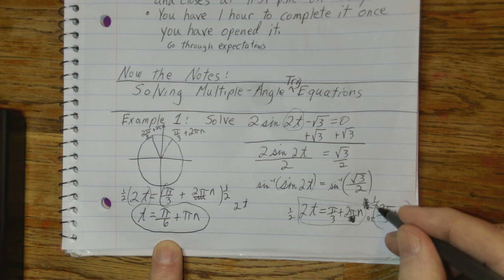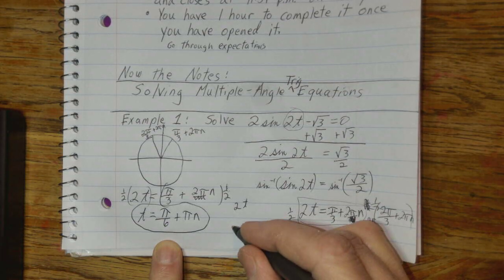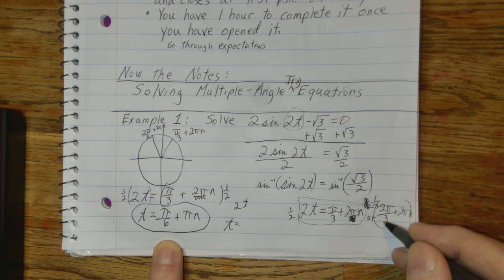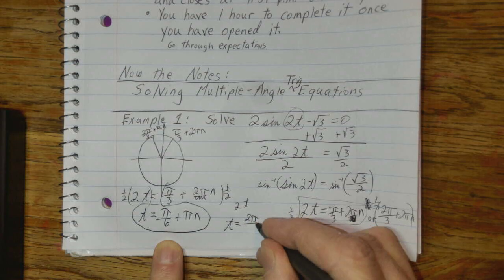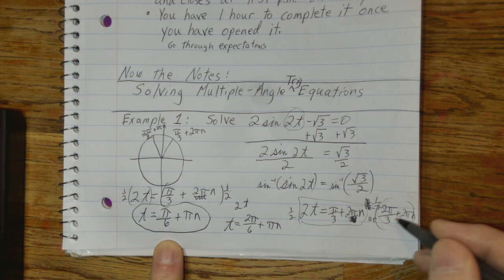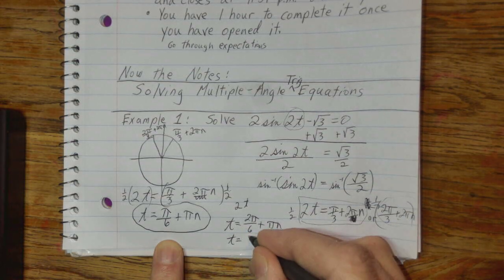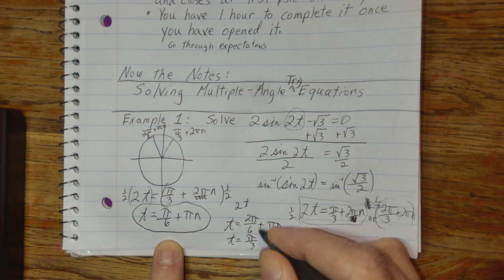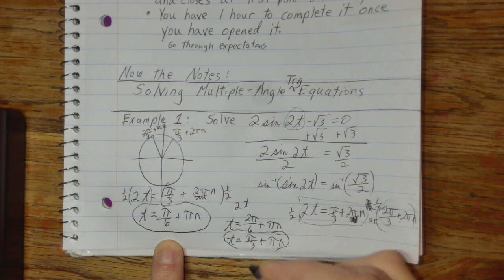04/15/2020 Honors Algebra II-Trig; Solving Multiple-Angle Trig Equations